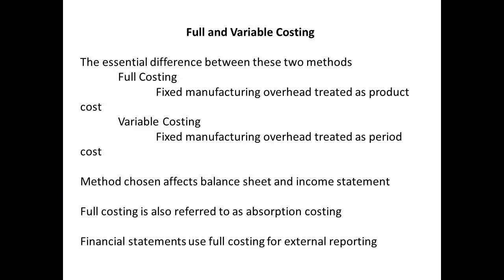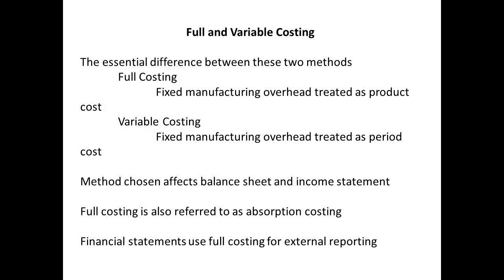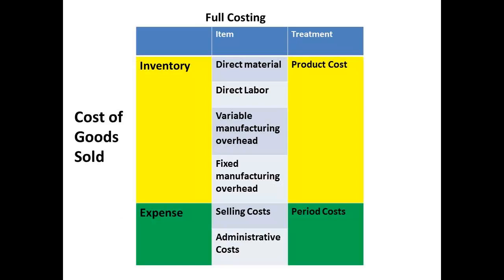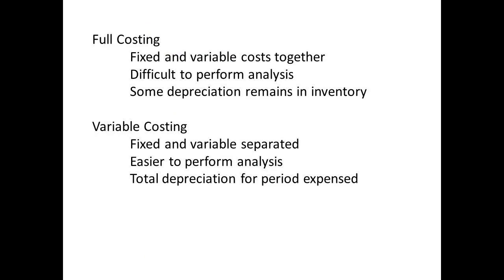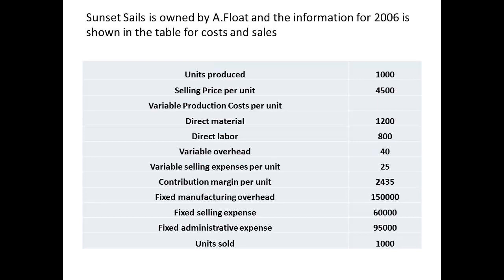Managerial Accounting Full and Variable Costing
Full and Variable Costing